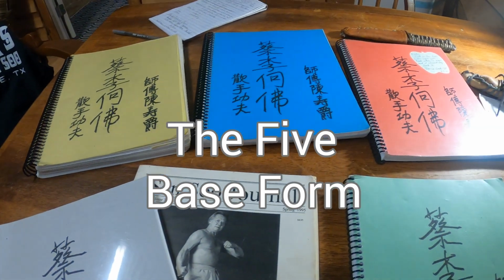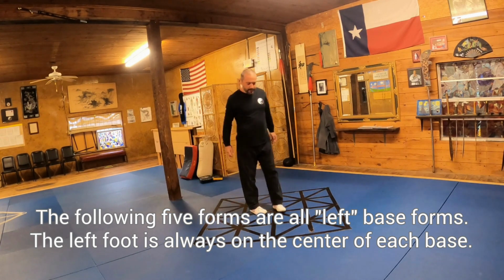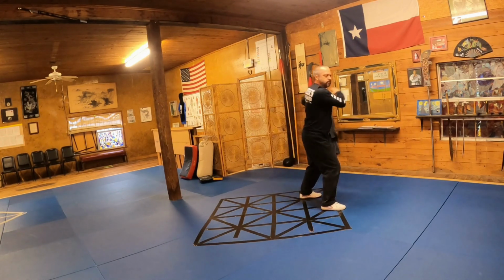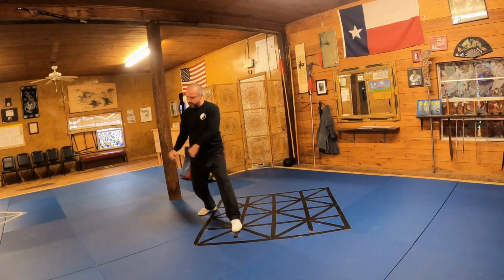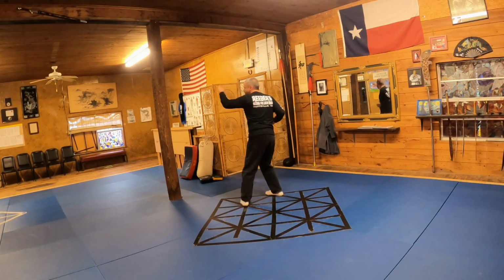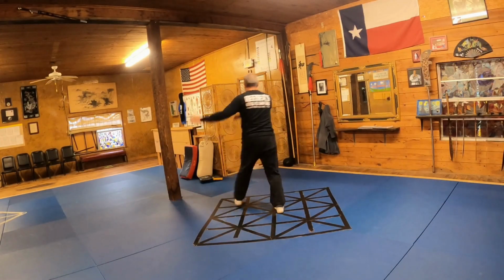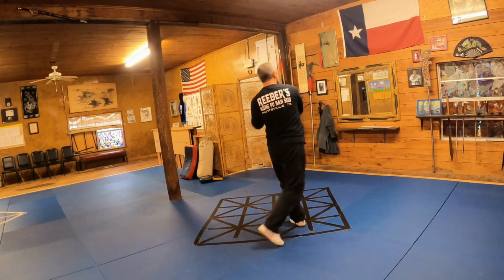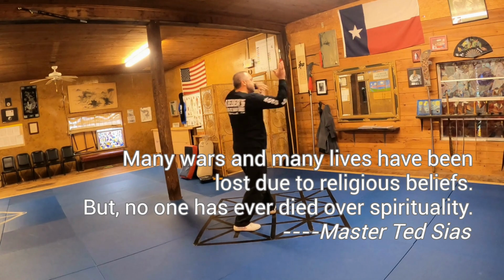The Five Base Form - Explained by Sifu Marty Reeder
This is a little about how I see the Five Base form in Kung Fu San Soo. There is so much more in the works on this subject. Over time it will all be done.
Check out my "Diamond Theory" and "How to make the pattern" videos also.